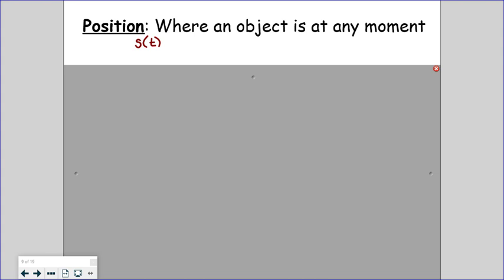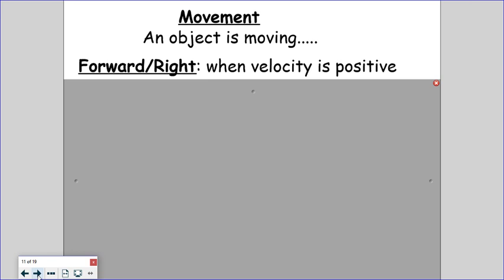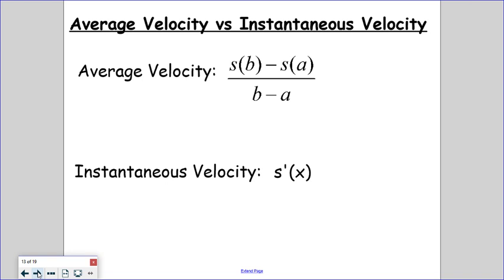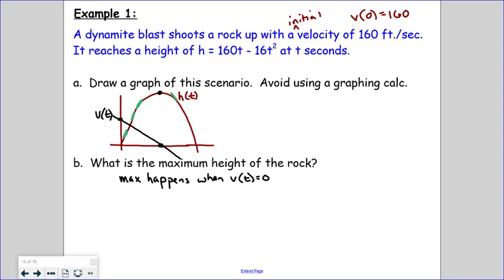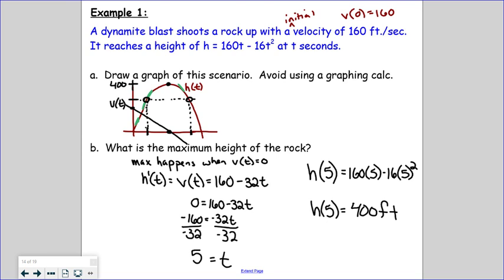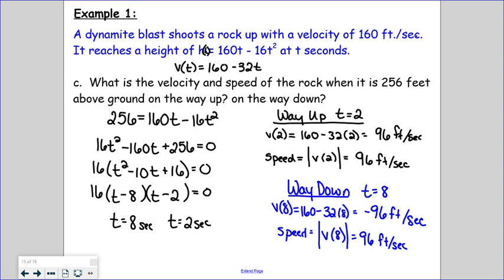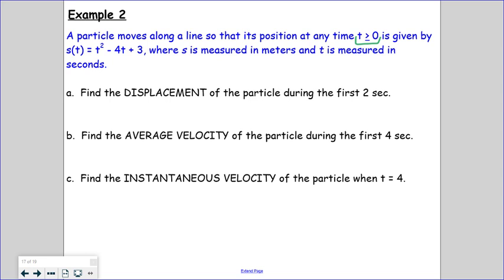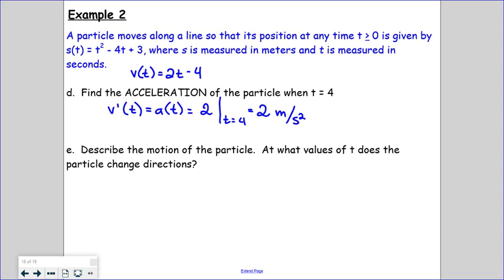3.4 Notes Day 1